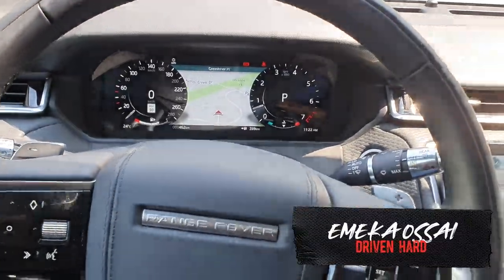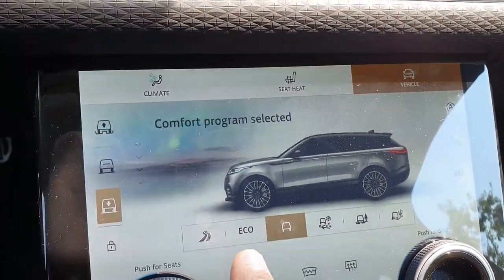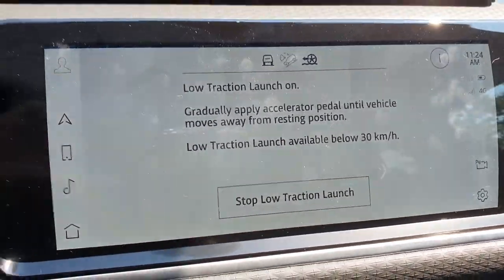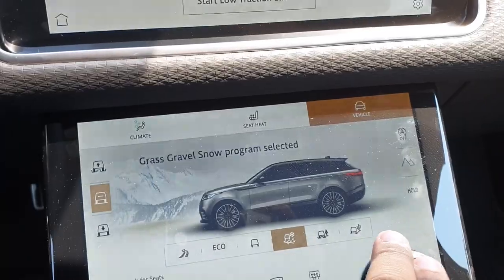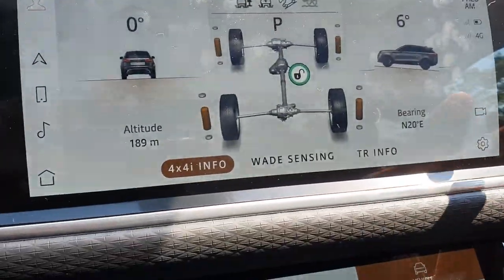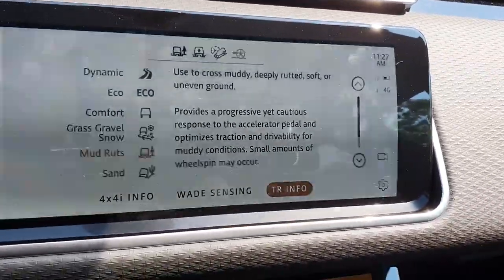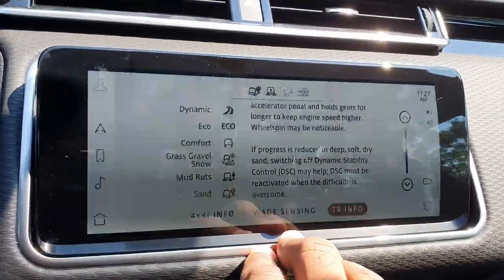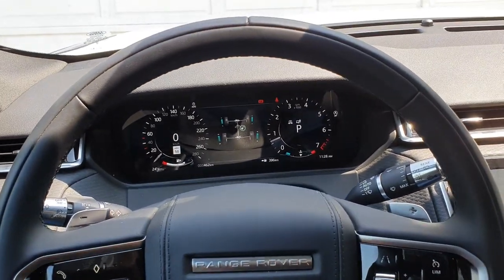How To Use Off Road Modes In The Range Rover Velar - Pivi Pro Step by Step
LETTING MY WIFE GO OFFROAD IN MY $100,000 RANGE ROVER SPORT range rover velar pivi pro infotainment system pivi pro help pivi pro review pivi pro velar